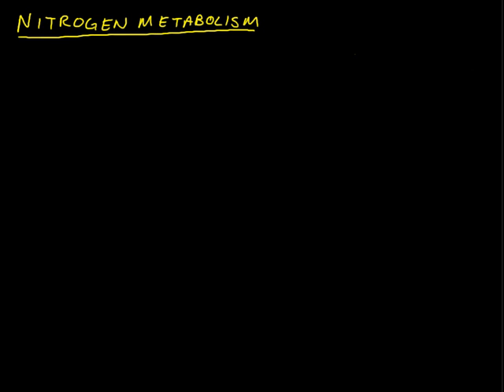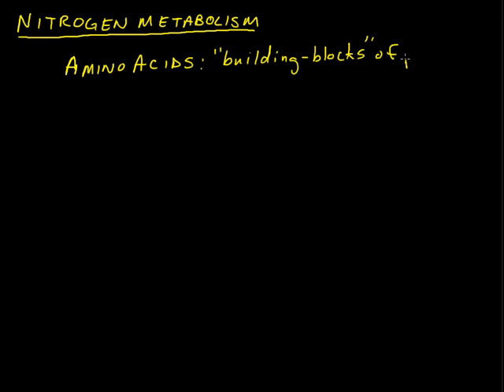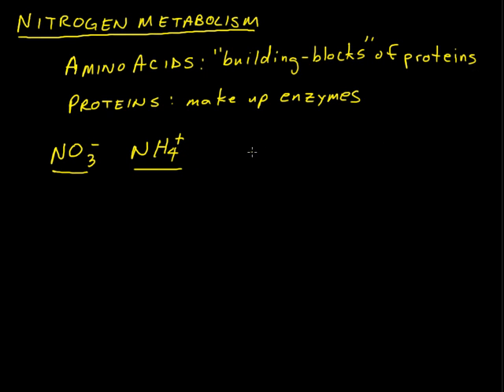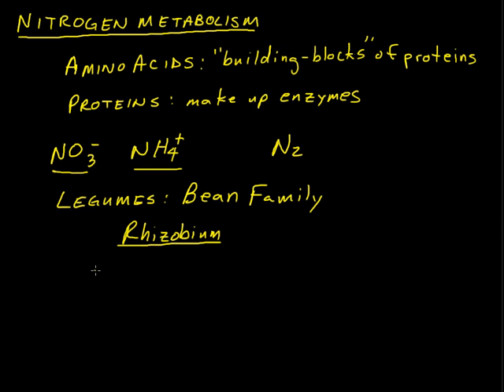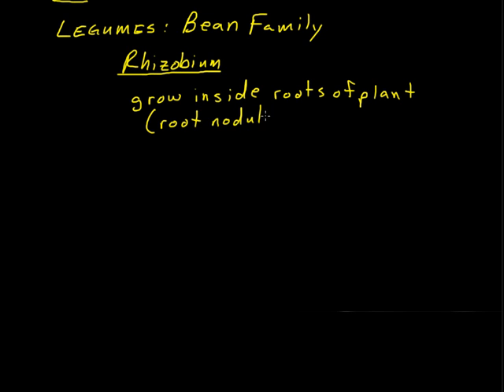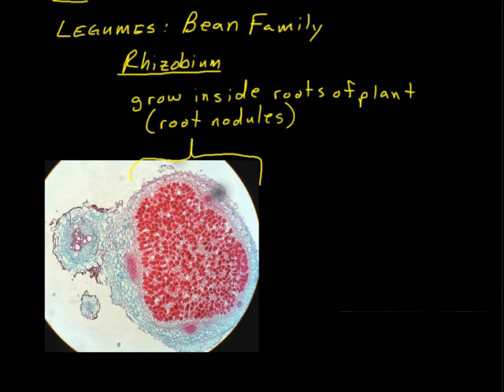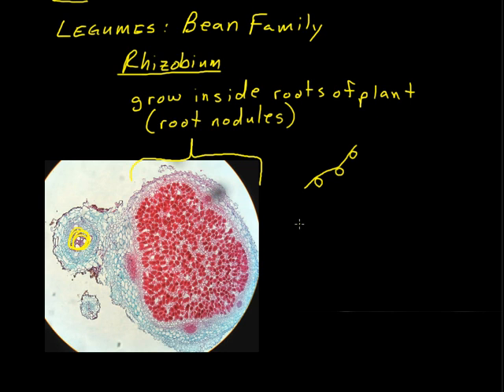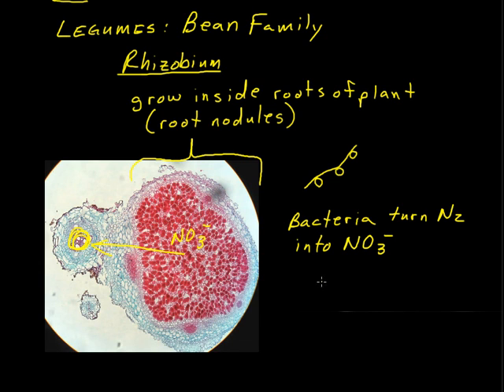Bot 1000 video 18 2 480p